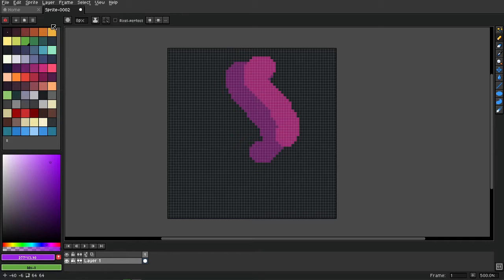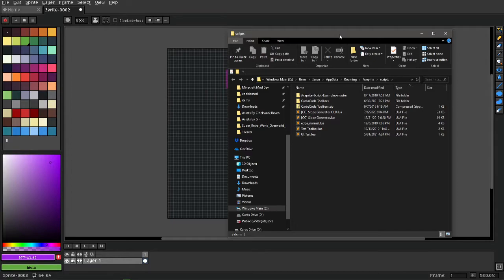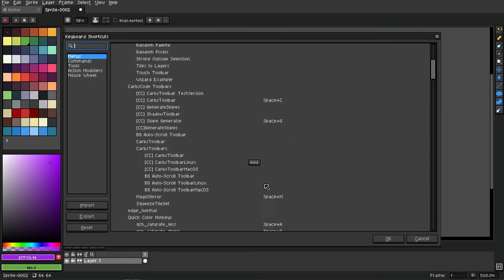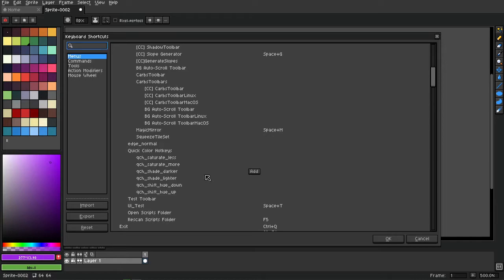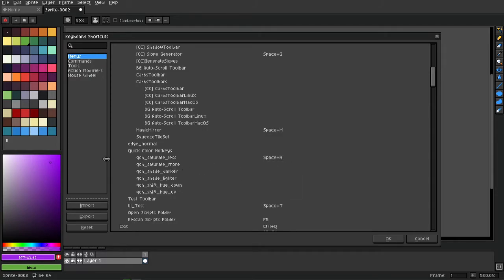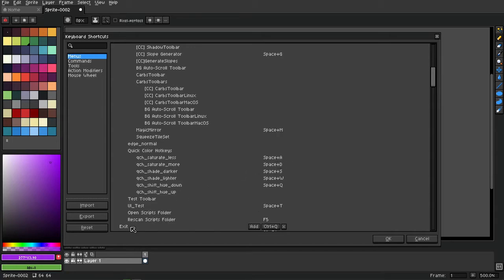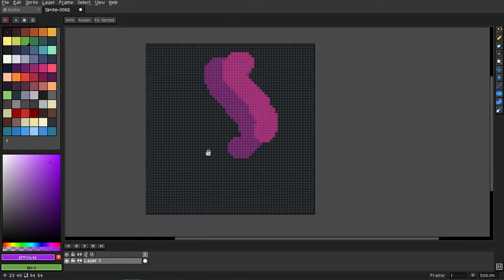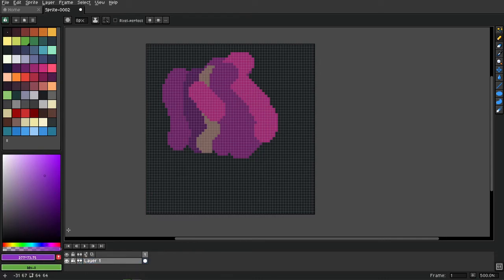Quick Color Hotkeys For Aseprite | Full Overview & How To Use | Version 1.0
Quick Color Hotkeys is an extension for Aseprite which allows you to set hotkeys which can change the current hue, saturation, and value on the fly.

Shoutouts:
Reddit Users
u/wizard564
u/bossvi3t